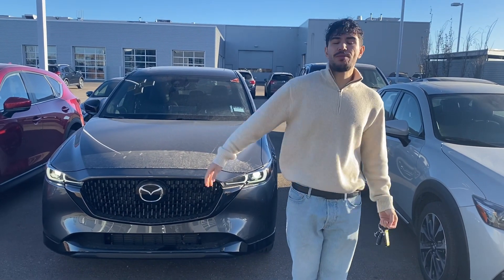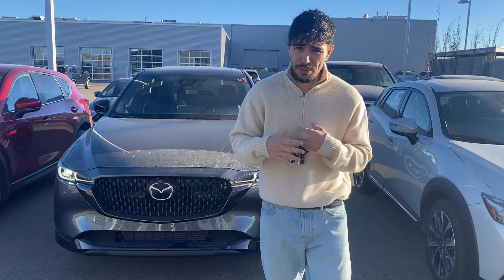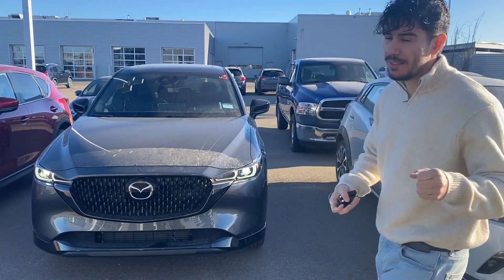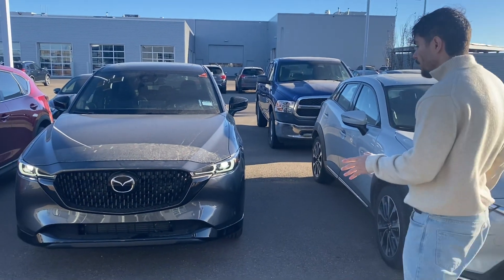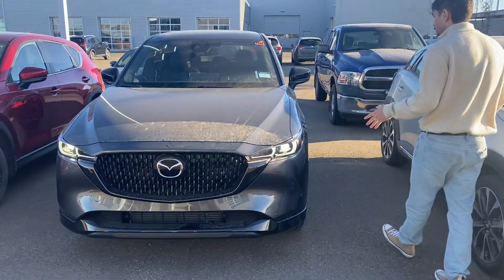DARK GREY FOR WENDY